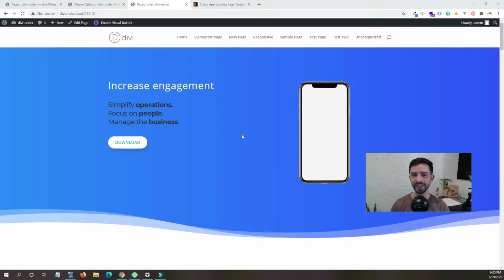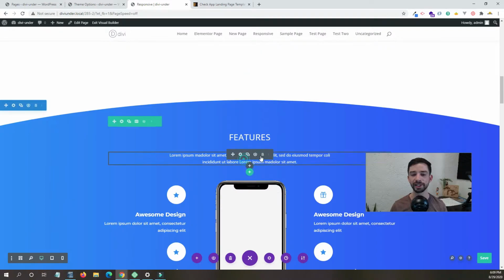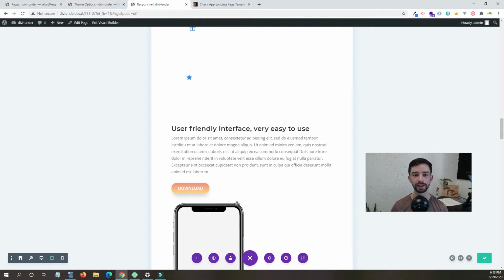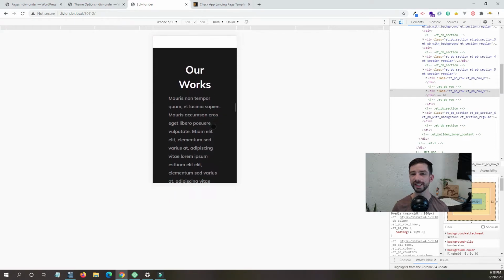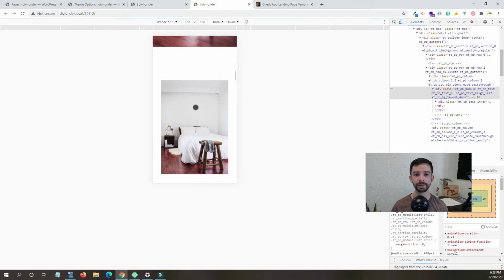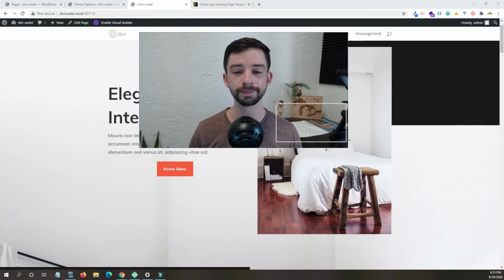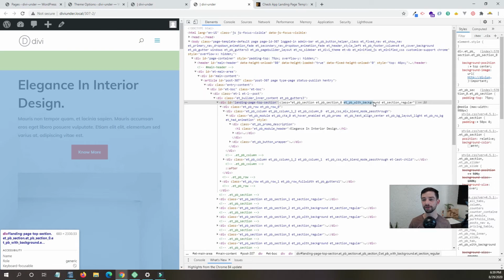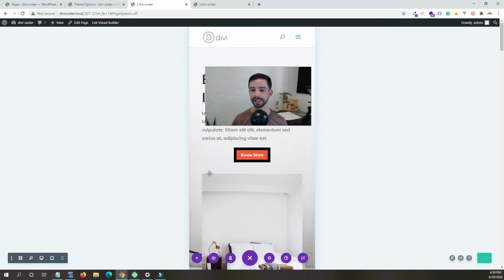Responsive Design and Custom CSS with Divi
The basics of how responsive design works with Divi and where to add custom CSS

2:20   - Note about Static CSS File Generation setting
3:20   - Responsiveness with the Divi Builder
4:10   - Example
9:40   - Example
11:48 - Example
16:00 - Example
18:50 - Custom CSS for the Divi Builder

Say hi on Twitter @coding4tacos